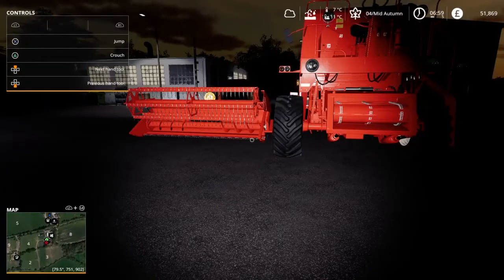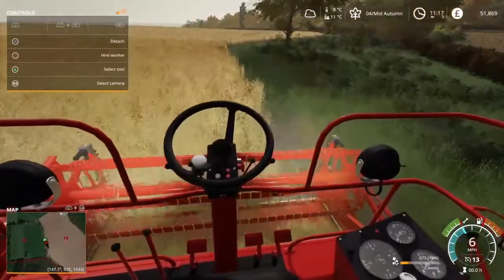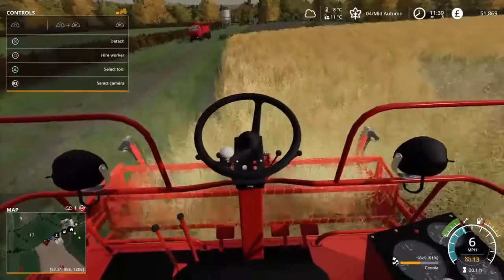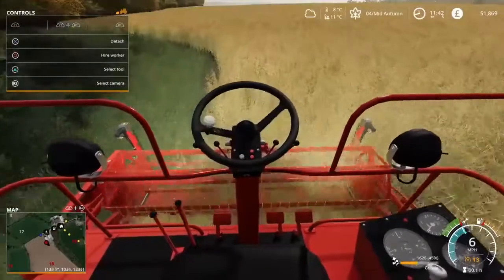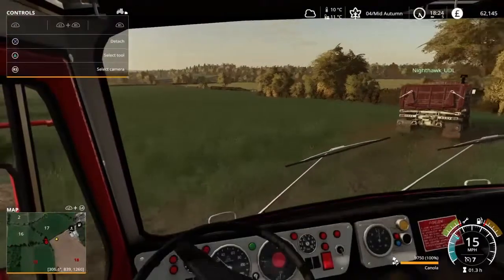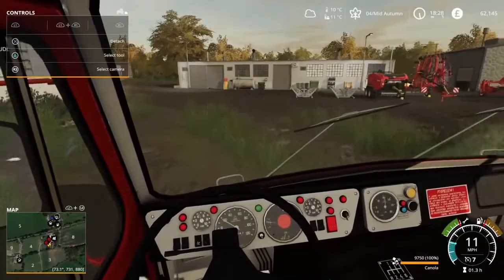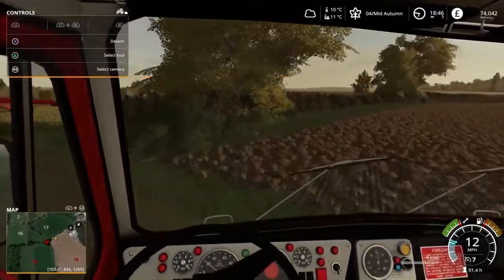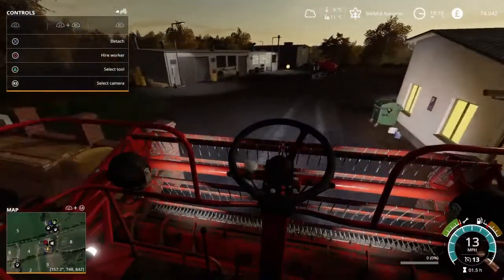UDL Farming Episode 12, Harvesting Canola and an old mistake pops up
Welcome to episode 12 of UDL Farming. Today we harvest our Canola field but we make the same mistake again. You'l have to watch to see it.